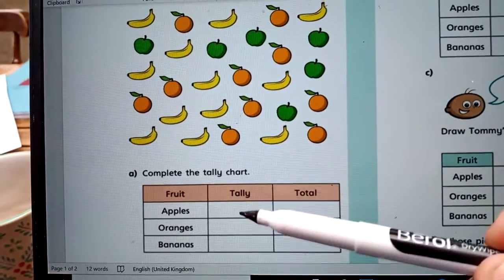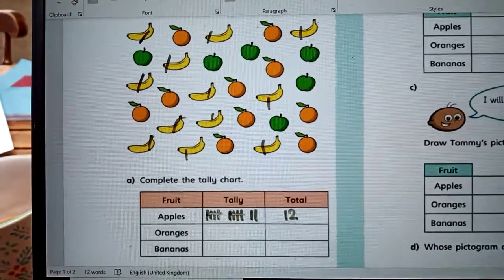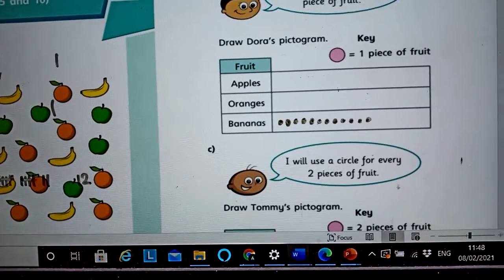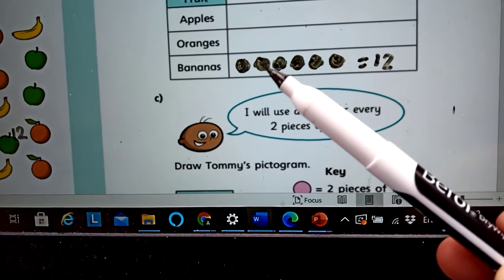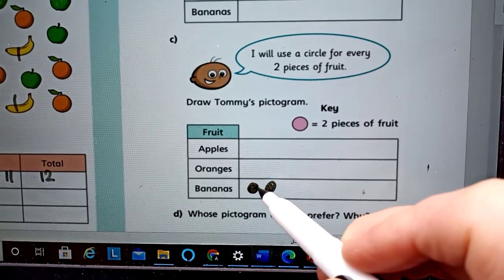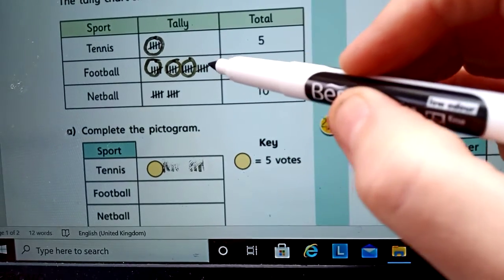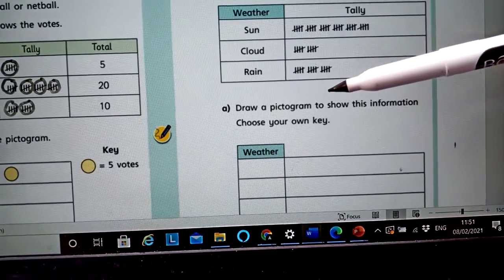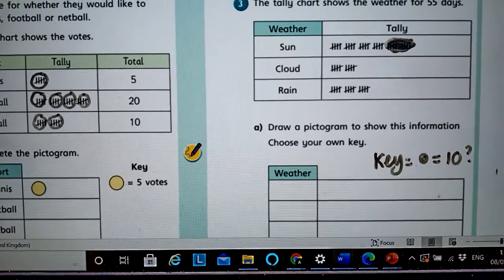Maths help 8.2